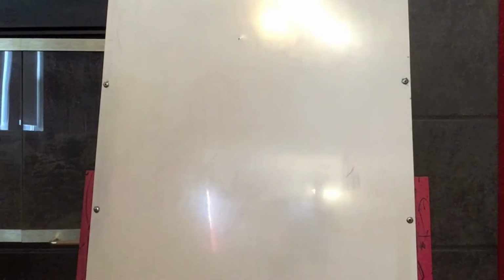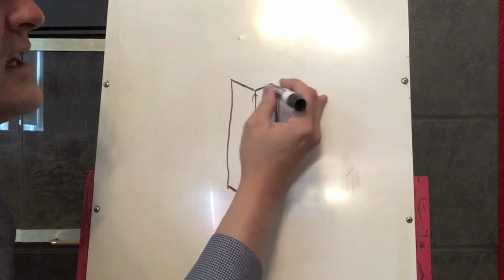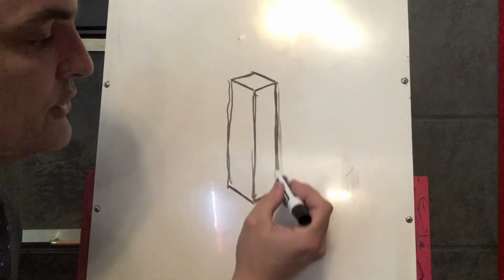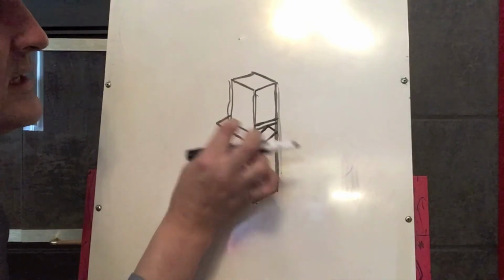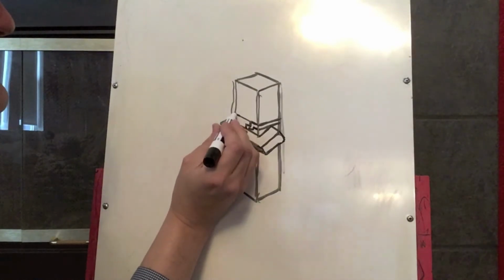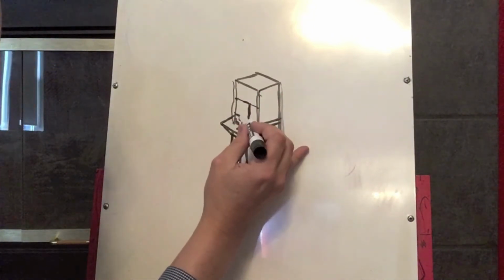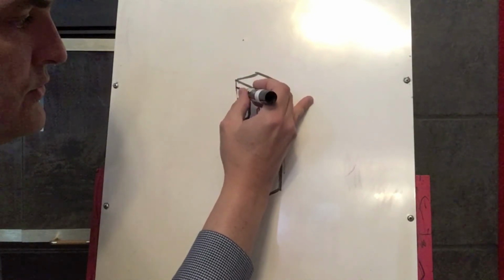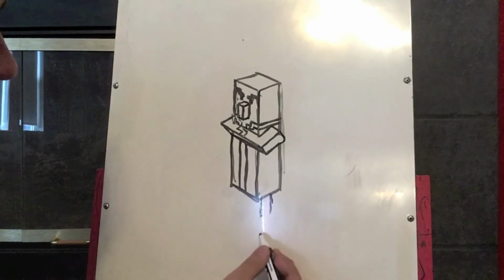Mr. L's Direct Draws - Minecraft Evoker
Because I can't come in to do an art docent lesson this month, I'm making these quick drawing lesson videos using the suggestions you gave me at the beginning of the year. Hopefully you can use them to get some art in while we're all stuck at home.

The first video is drawing an Evoker from Minecraft.